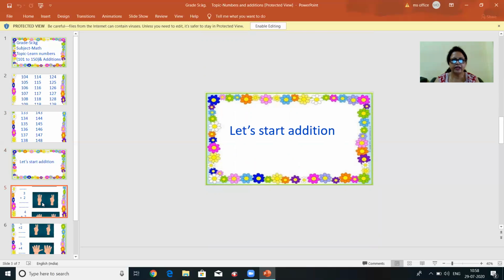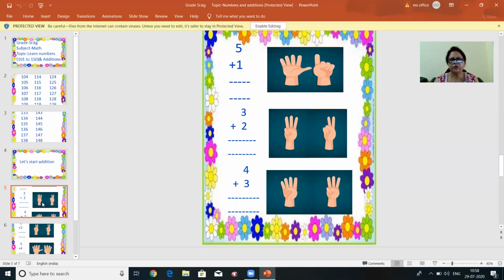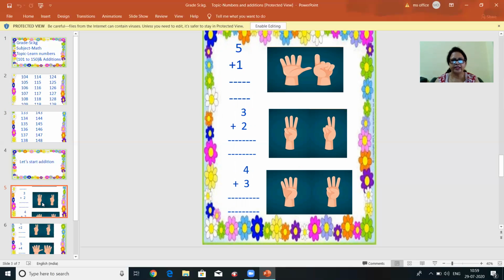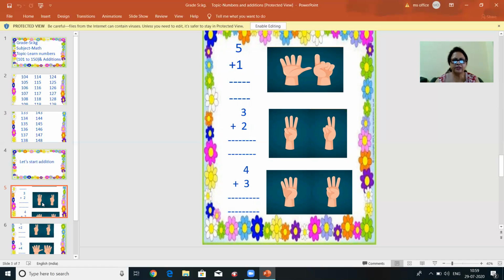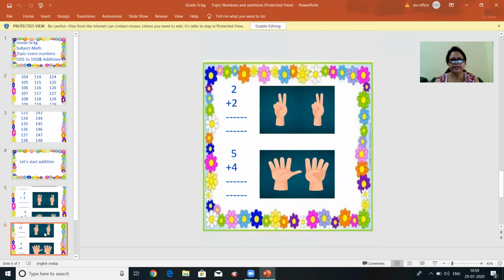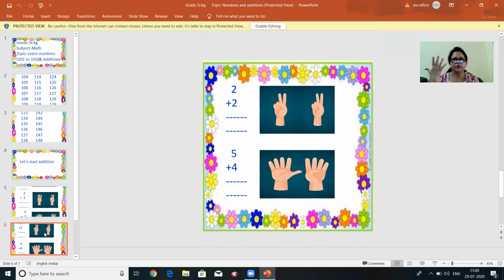Date- 29.7.2020 Grade- Sr.kg A Subject- Math